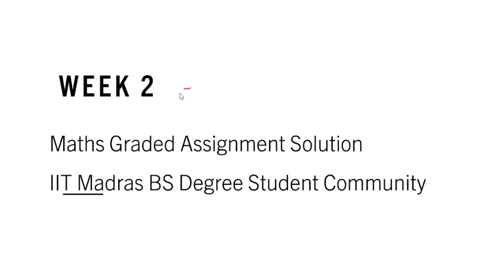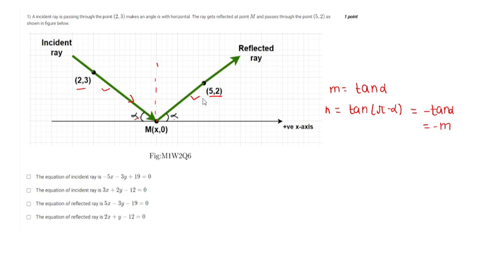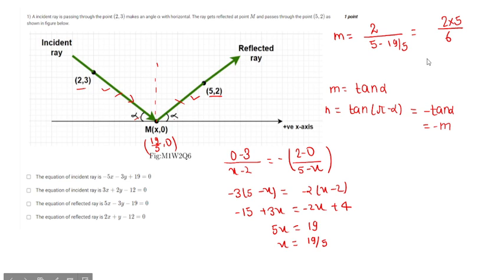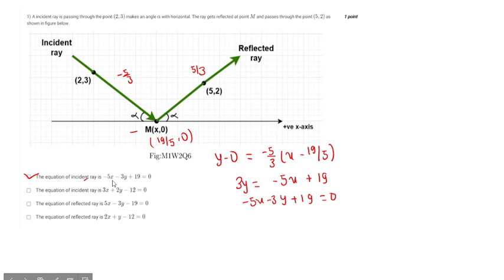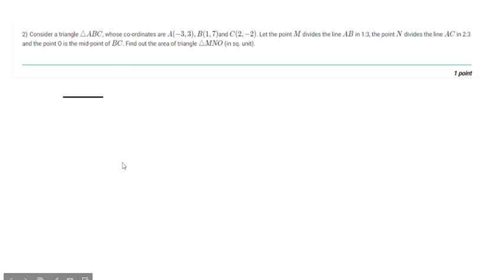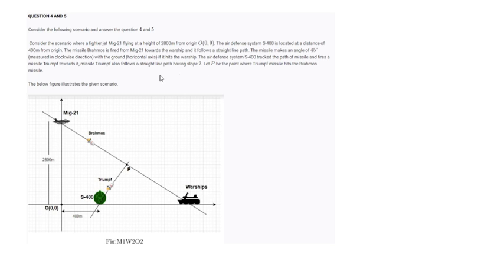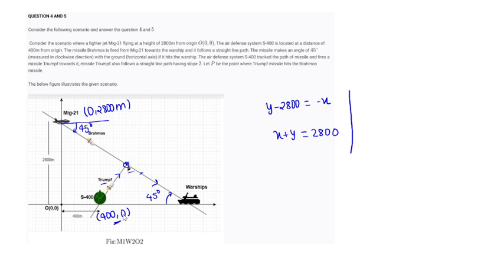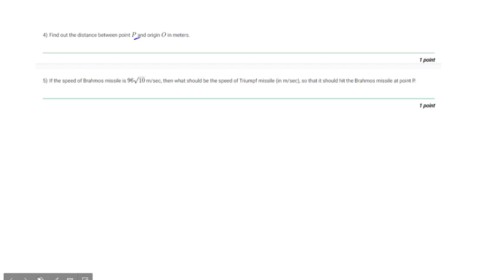IIT Madras Bsc Online Degree Maths Graded assignment week 2 Answers | Solution | PART-2 .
Maths graded assignment week 2  | IIT Madras | BS Online Degree.

○ Coordinate Geometry Book-
○ Algebra Book-
○ Calculus Book-
○ Play with Graph Book-

○ Introductory Statistics,by Neil Weiss (Author)-
○ Computational Thinking: by G Venkatesh, Madhavan Mukund -

○ English-1 Books.

○ Logitech HD Webcam-
○ Logitech Wireless Keyboard and Mouse Combo-
○ Sony Earphone-

IIT Madras Bsc Online Degree Maths Graded assignment week 2 Answers | Solution  | Part -1.